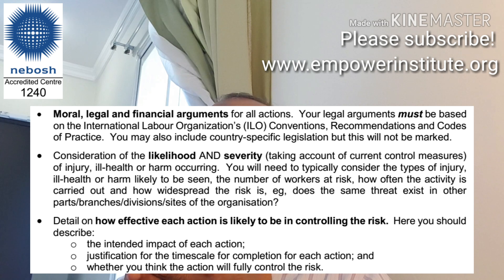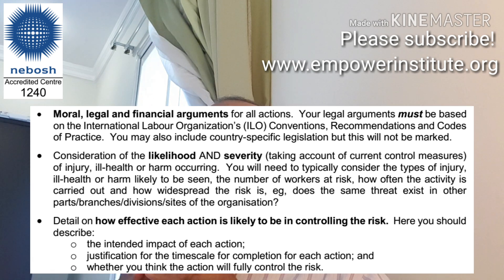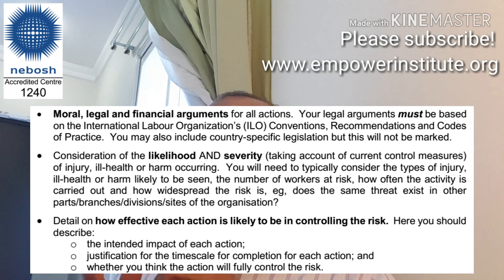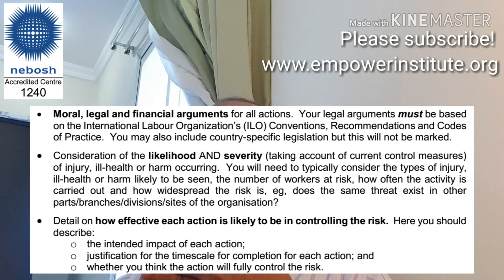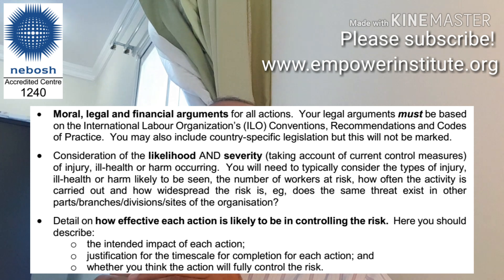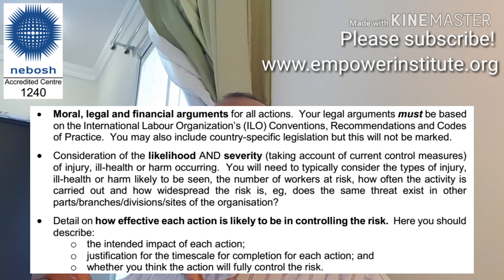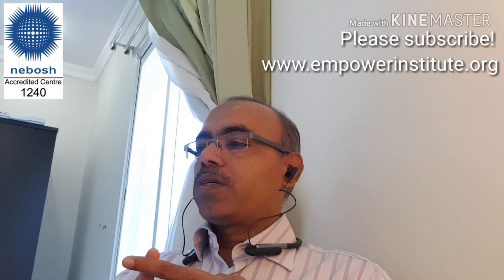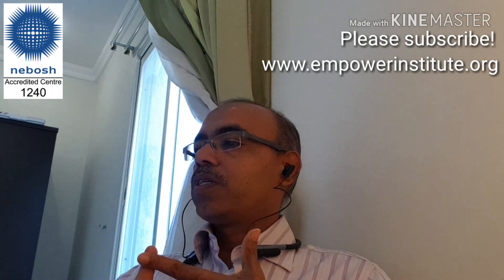NEBOSH IG2 Risk Assessment Tutorial Part 2| How to Prepare NEBSOH Unit IG2 Risk Assessment? Guide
This video describes the steps and guidelines to prepare the new NEBOSH Unit IG2 Risk Assessment.
NEBOSH has changed the International General Certificate syllabus and its examination system.  It has only two papers to complete.  IG1 and IG2.  IG1: Management of Health and Safety is written exam.  IG2: Risk assessment is a practical assessment.  A learner should carry out a risk assessment of his work place and submit the report to the NEBOSH through his course provder.  This video describes various steps to conduct the risk assessment, prepare the report, guidelines to score a pass grade, and how to avoid flaws that result in refer or fail.